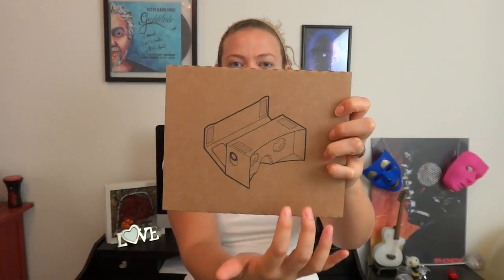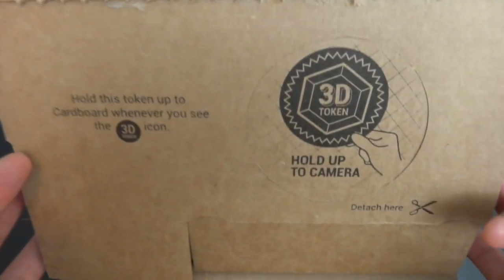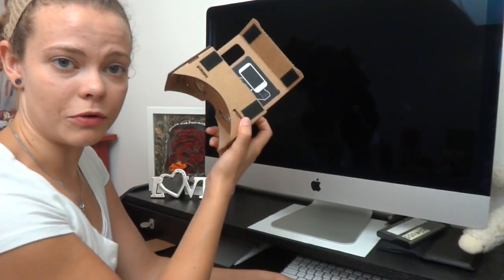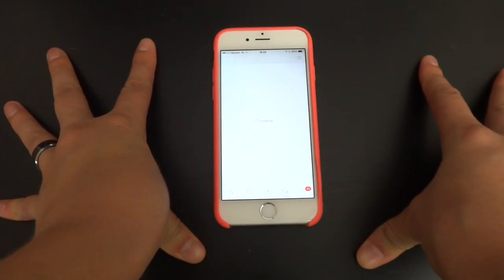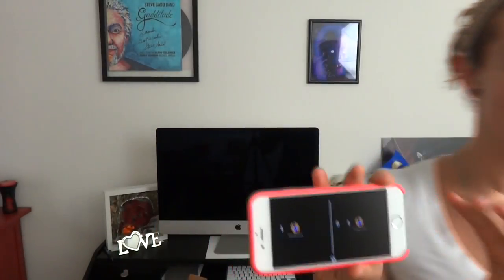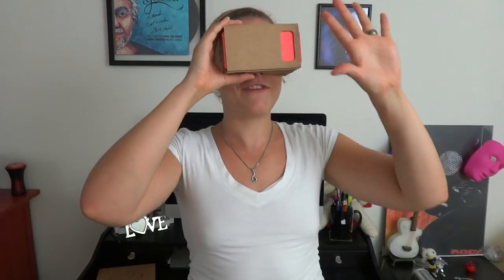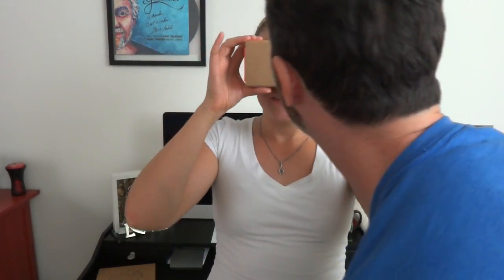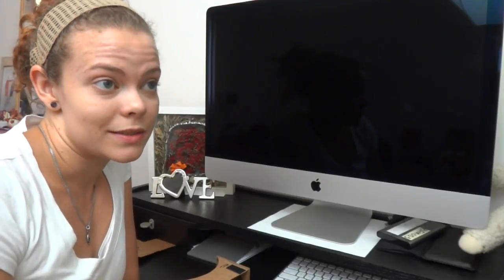Google Cardboard Review/Unboxing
Hello! Welcome to my unboxing/review for Google Cardboard!

Music recorded entirely on GarageBand using Apple Earbud microphone and midi keyboard.

Filmed using Sony Cyber-shot TX20

If you're interested here are some links about 3D and Virtual Reality (There are many links and books about this stuff!):